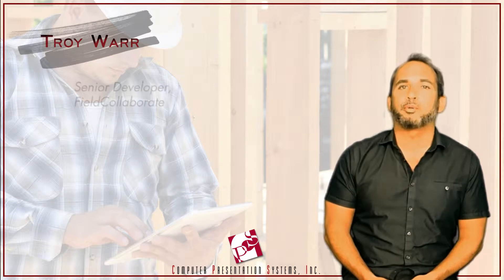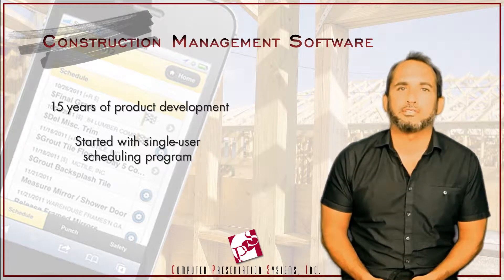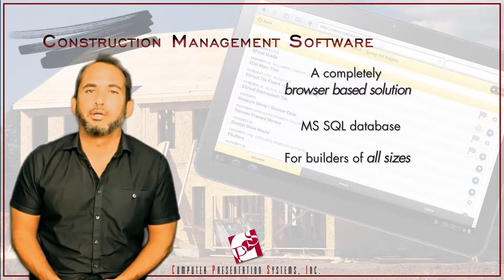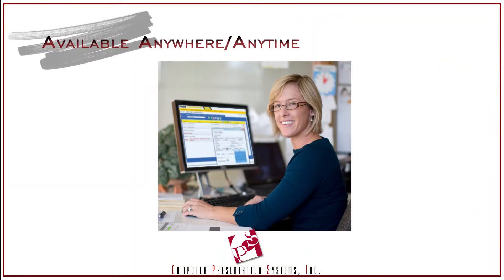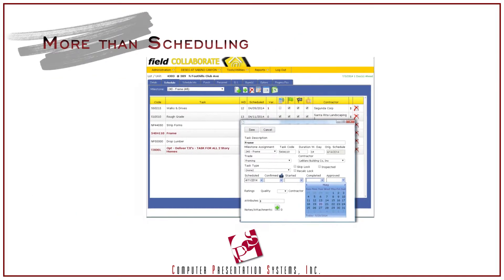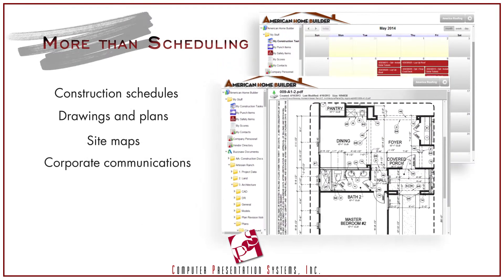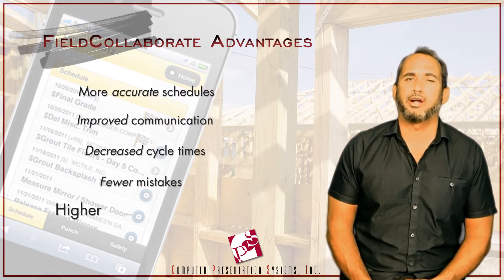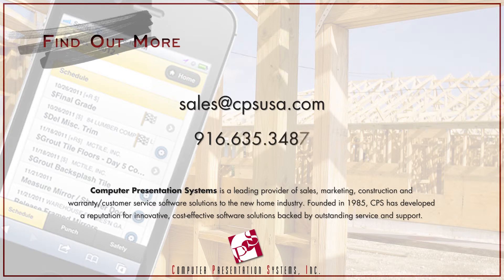FieldCollaborate: Much More than Construction Scheduling!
Put the power of mobile construction management to work with FieldCollaborate offering integration with your entire supply chain!

FieldCollaborate provides construction schedules, punch item management, quality inspections and safety assessments. It's easy to share schedules, customer selections, plans, drawings, site maps and corporate communications.

More accurate schedules and improved communication leads to decreased cycle times, fewer mistakes and a higher quality product done right and on time.

FieldCollaborate integrates with CPS' CRM and Warranty Management Modules.